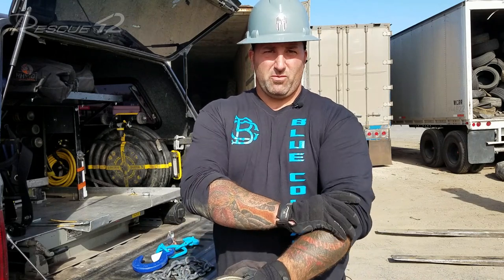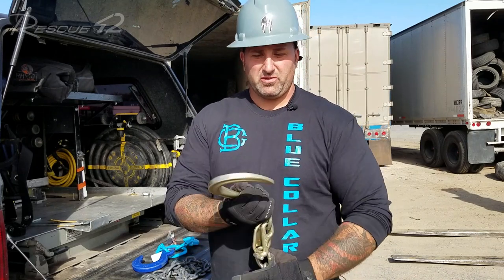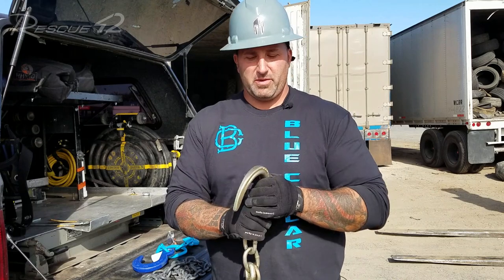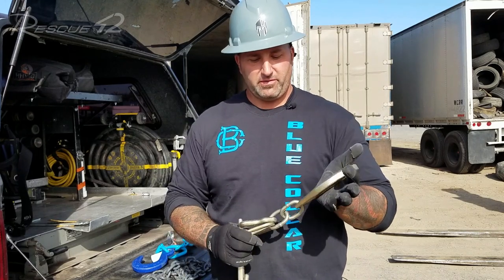Hook Clusters for Vehicle Extrication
A quick run down of the value of hook clusters in vehicle extrication. Thank you to Joshua Thompson with Blue Collar Training Network for lending your expertise!